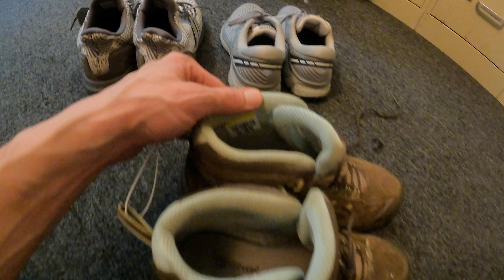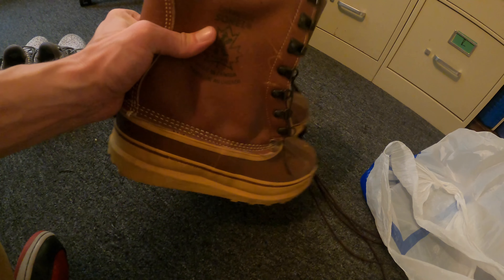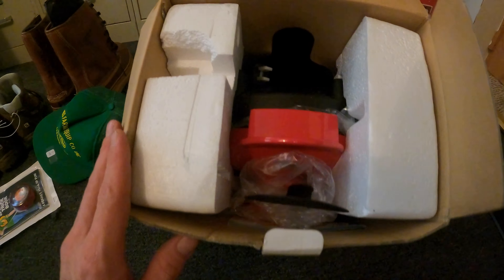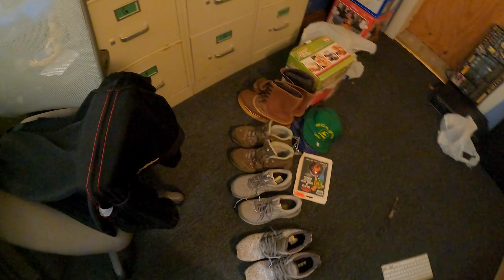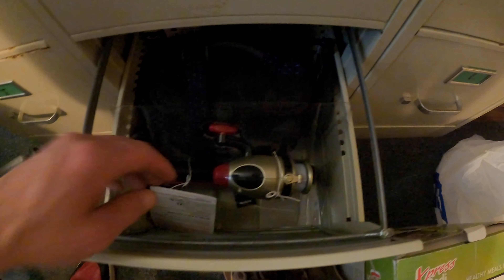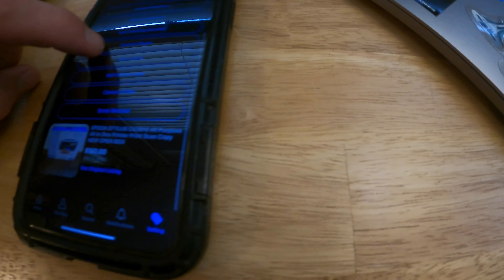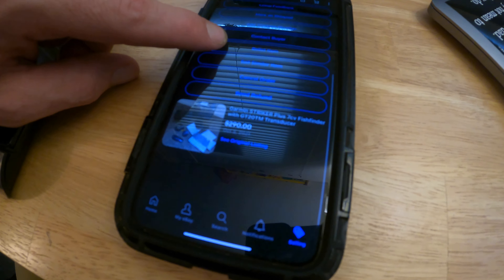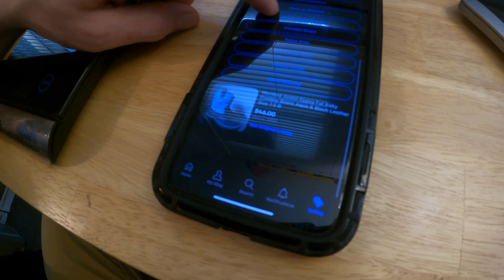turning $170 into $1500 profit fast. goodwill and yard sales paid my bills this month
good profits here, pulling ebay orders and showing my latest pickups